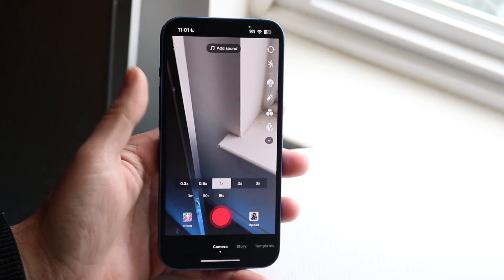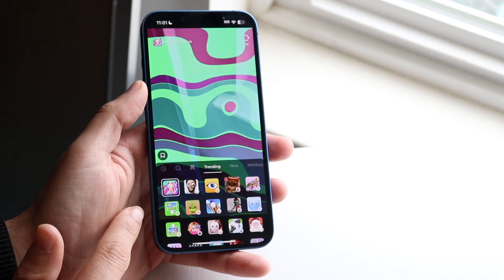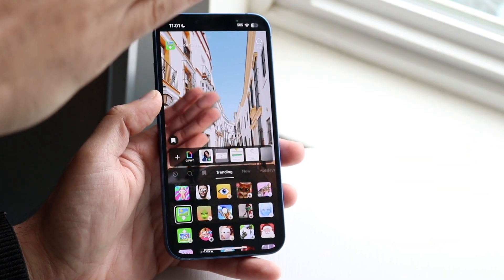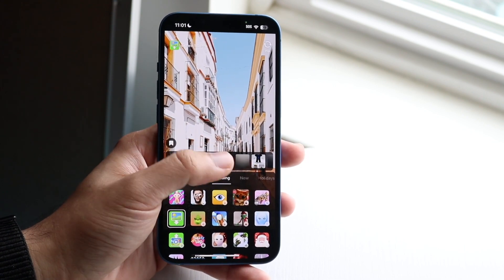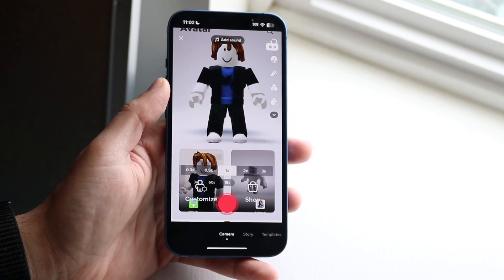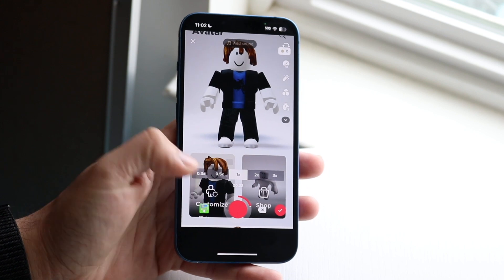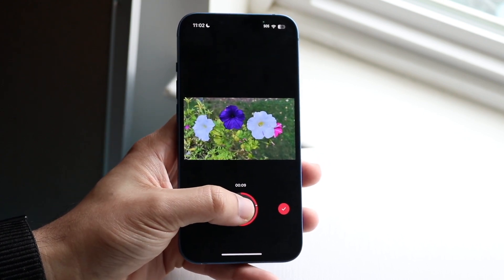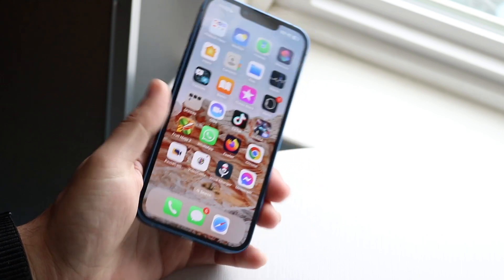How To Talk Over Image On TikTok/Instagram!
Here is exactly How To Talk Over Image On TikTok:Instagram!